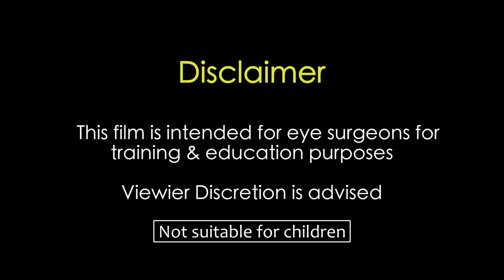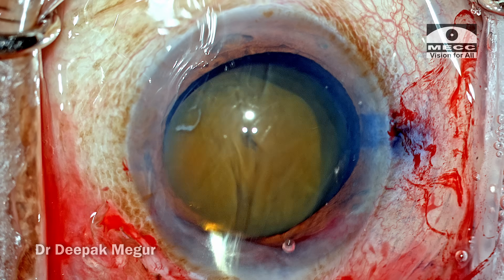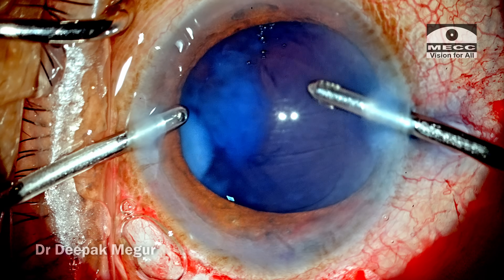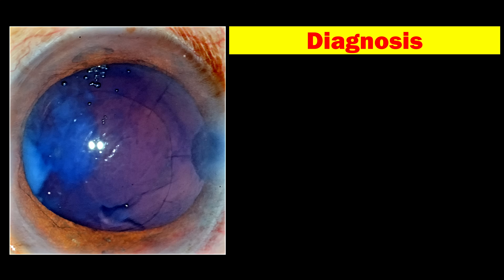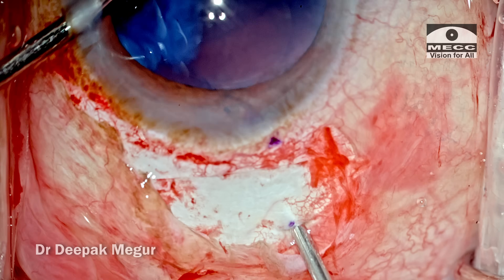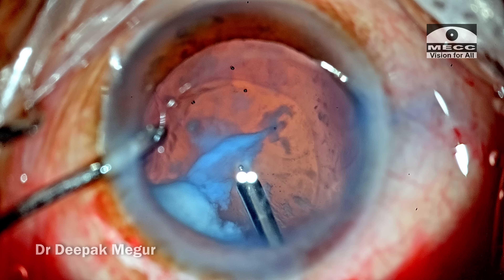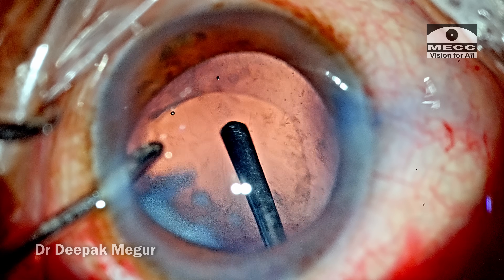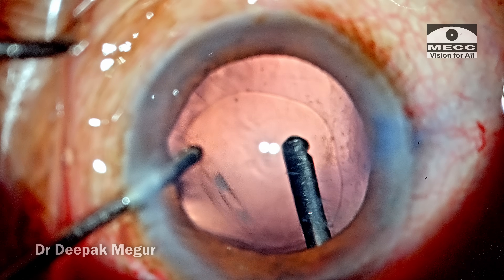Surprise.. Lens matter behind the posterior capsule - Pars plana vitrectomy - Dr. Deepak Megur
Interesting Finding - Lens Matter in Berger's Space. Pars Plana Anterior Vitrectomy (Limited)